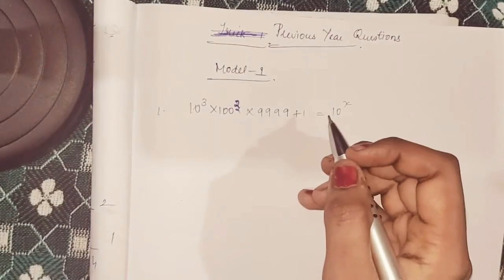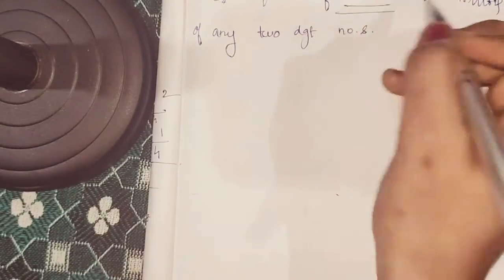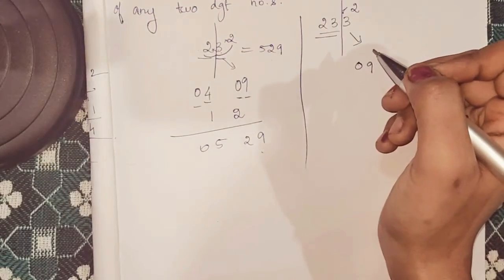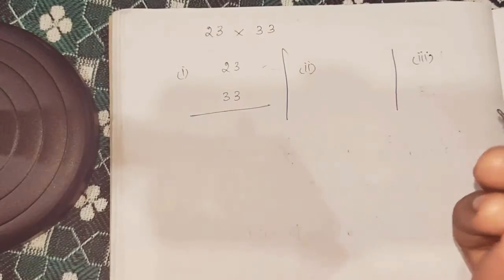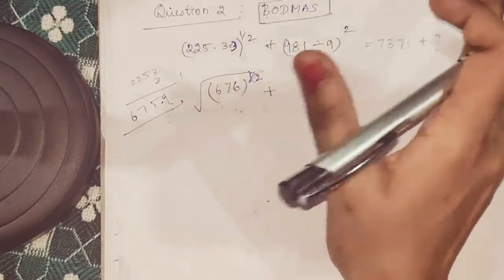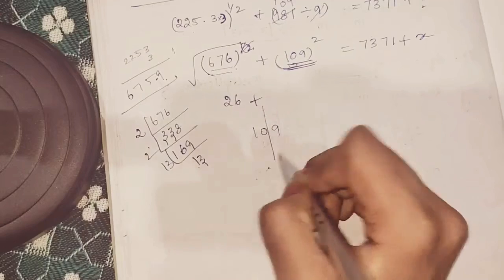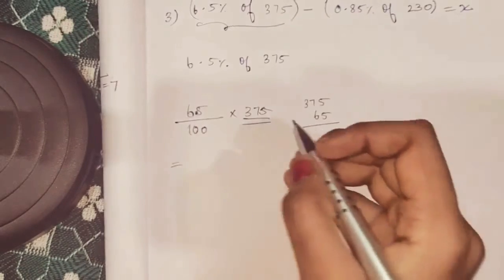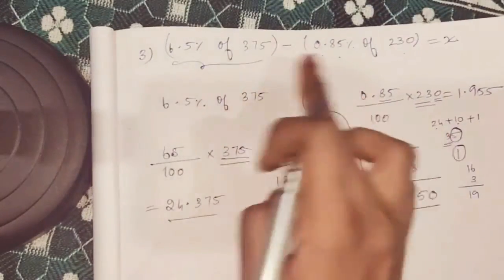Mathematics Simplification Tricks with solved Previous year Problem - For SSC,RRB,TNPSC,BANK EXAMS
How to solve Simplification problem - Part 2

Simplification Problems in Maths for Quantitative APTITUDE